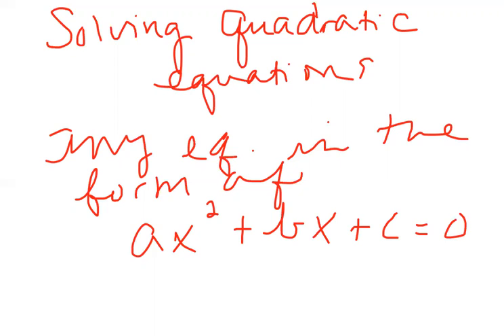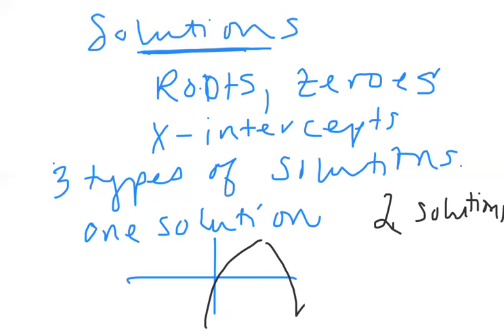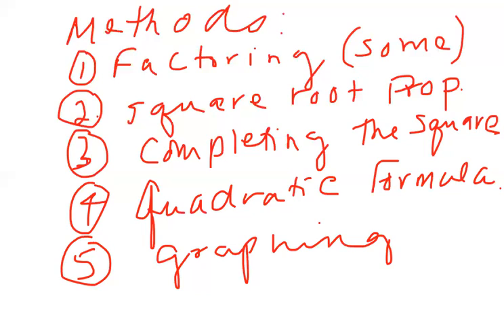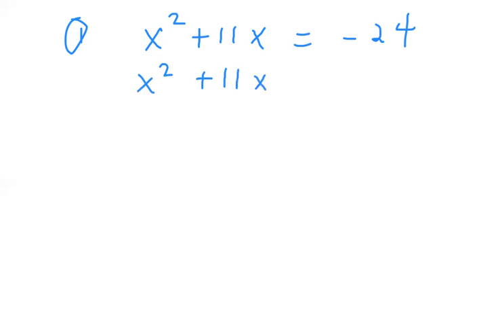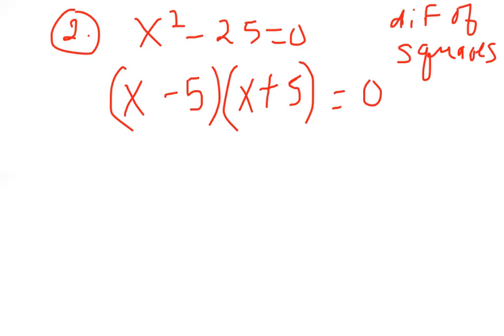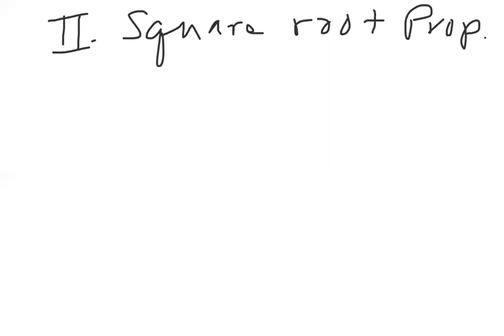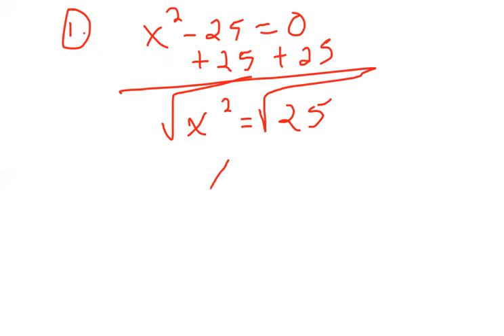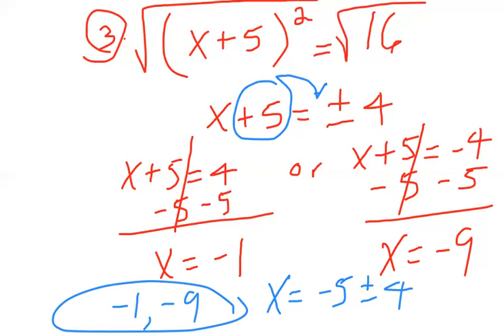ALG 2: SOLVING QUADRATIC EQUATIONS USING FACTORING AND THE SQUARE ROOT PROPERTY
Solving quadratics by factoring and the square root property
finding the zeroes of a quadratic equation using the zero product prop.